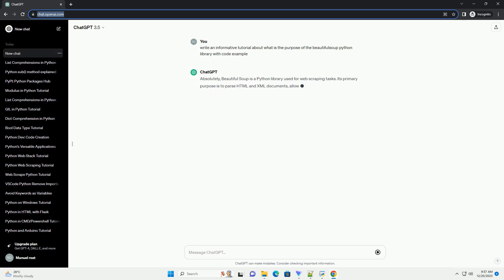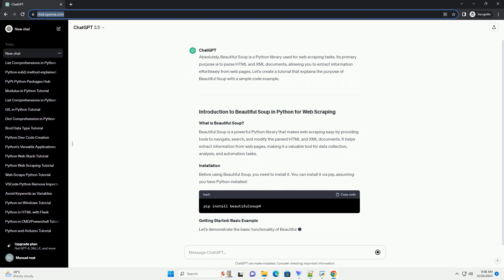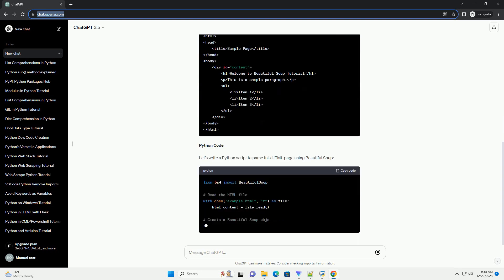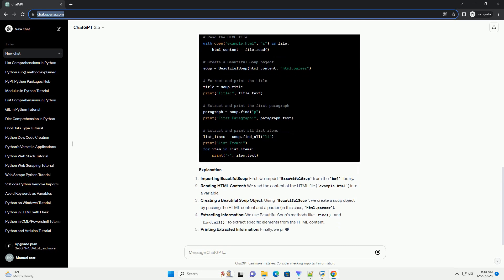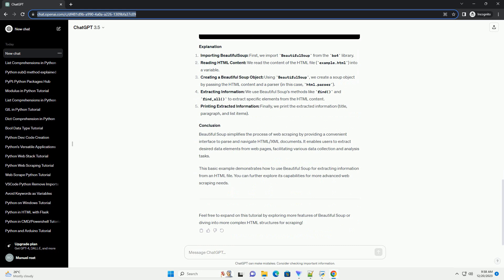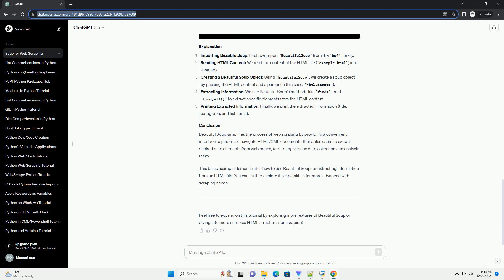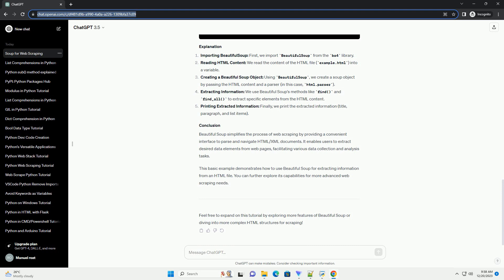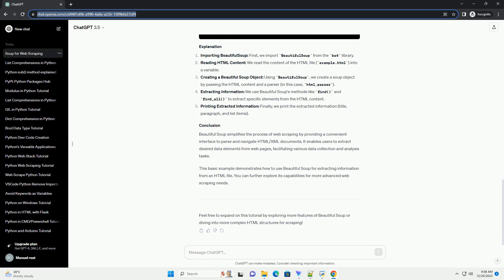what is the purpose of the beautifulsoup python library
Absolutely, Beautiful Soup is a Python library used for web scraping tasks. Its primary purpose is to parse HTML and XML documents, allowing you to extract information effortlessly from web pages. Let's create a tutorial that explains the purpose of Beautiful Soup with a simple code example.
Beautiful Soup is a powerful Python library that makes web scraping easy by providing tools to navigate, search, and modify the parsed HTML and XML documents. It helps extract information from web pages, making it a valuable tool for data collection, analysis, and automation tasks.
Before using Beautiful Soup, you need to install it. You can install it via pip, assuming you have Python installed:
Let's demonstrate the basic functionality of Beautiful Soup with a simple example. Say, we want to extract information from a sample HTML page.
HTML Page (example.html)
Python Code
Let's write a Python script to parse this HTML page using Beautiful Soup:
Beautiful Soup simplifies the process of web scraping by providing a convenient interface to parse and navigate HTML/XML documents. It enables users to extract desired data elements from web pages, facilitating various data collection and analysis tasks.
This basic example demonstrates how to use Beautiful Soup for extracting information from an HTML file. You can further explore its capabilities for more advanced web scraping needs.
Feel free to expand on this tutorial by exploring more features of Beautiful Soup or diving into more complex HTML structures for scraping!
ChatGPT